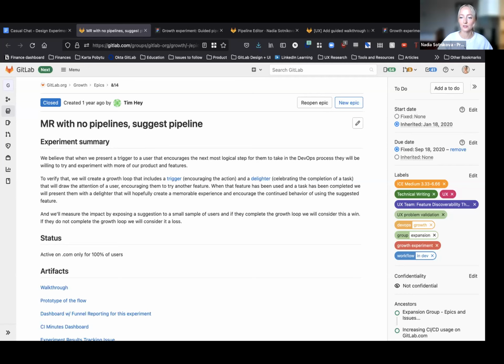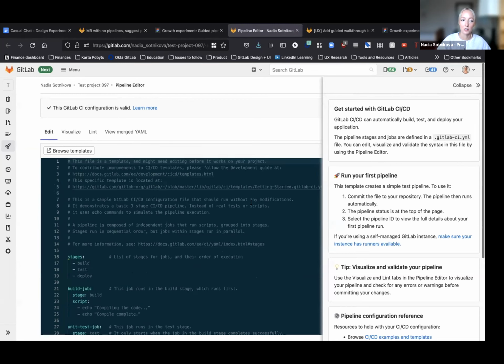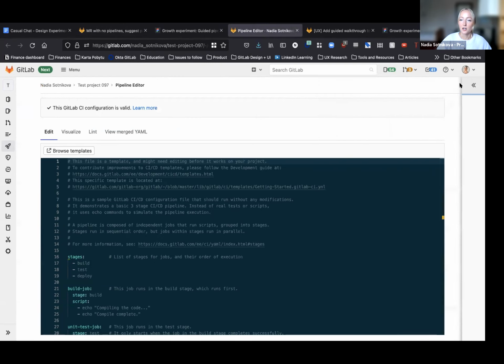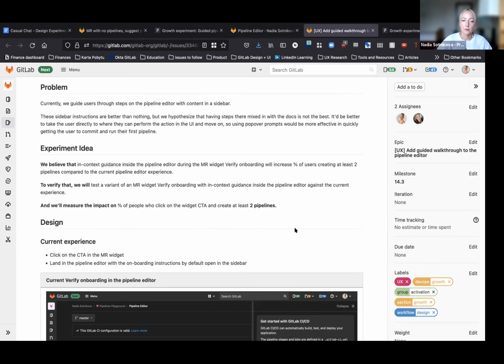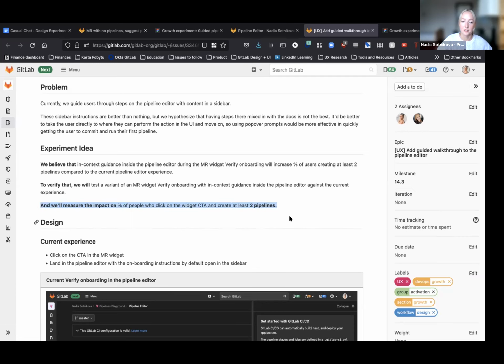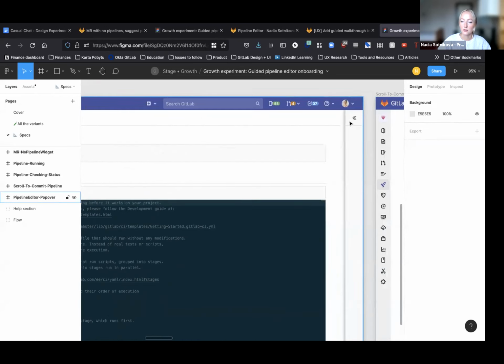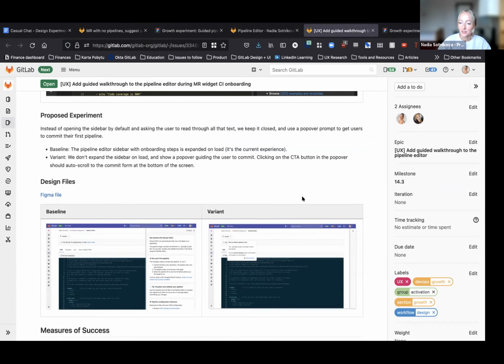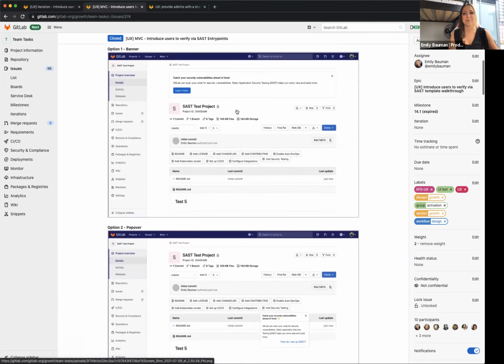UX collaboration on Growth experiments at GitLab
Emily Bauman, the Product Designer on the Growth team met with Nadia Sotnikova, the Product Designer at Verify:Pipeline Authoring to talk about their collaboration on a growth experiment design.

Learn about the process for designing growth experiments, tips for scoping down an experiment and resources to get you started if you want to try growth experiments on your team.